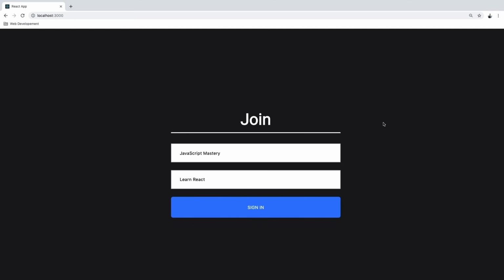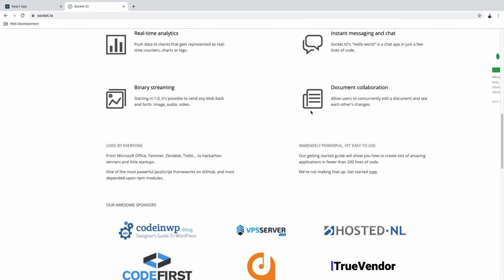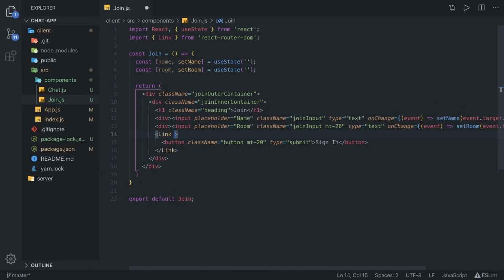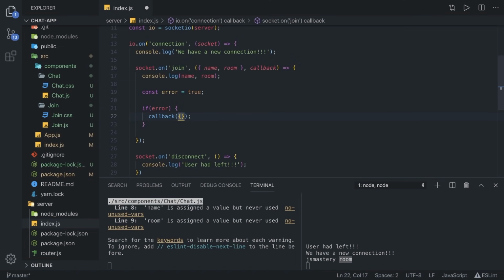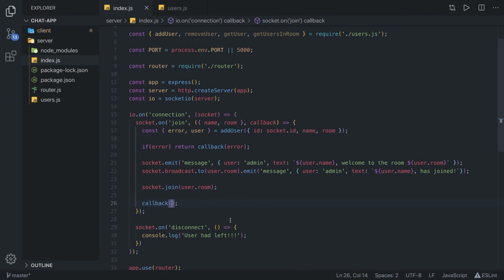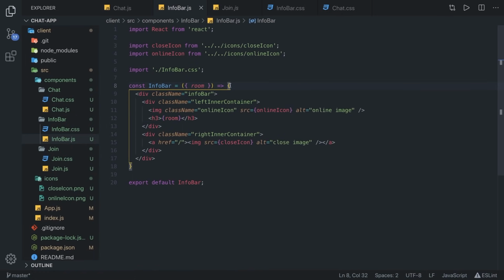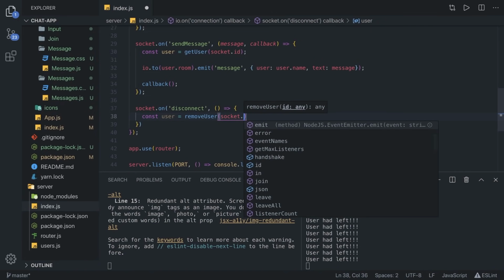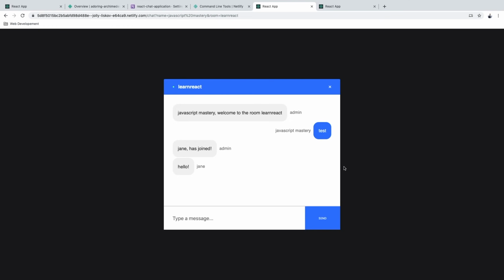Build and Deploy a Realtime Chat Application - Socket.io, Node.js, and React.js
In this video, we will create a full Realtime Chat Application. We're going to use  React on the front end, with NodeJS + Socket.io web socket library on the back end. By the end of this video, you will have a strong understanding of how to send and receive messages using web sockets and Socket.io to make any real-time application. If you have troubles with create-react-app, make sure to run it as 'npx create-react-app', they've changed it since I posted this video.